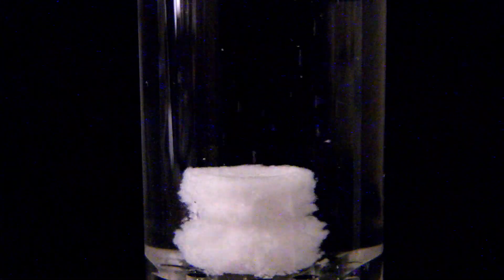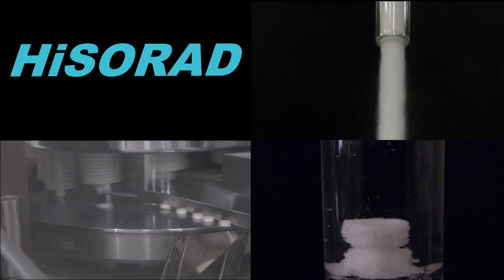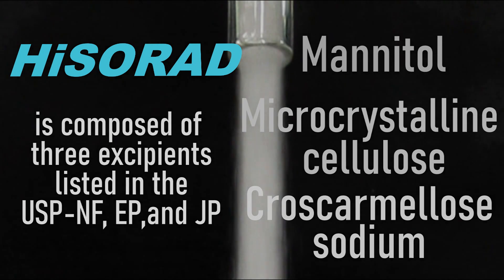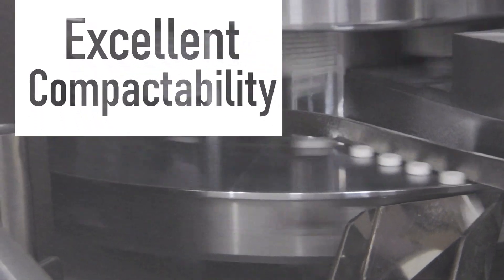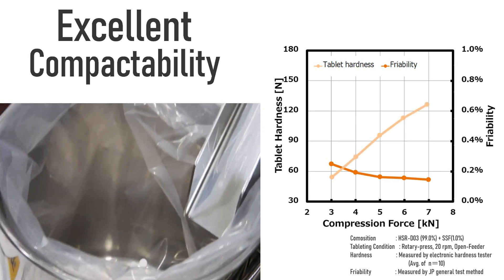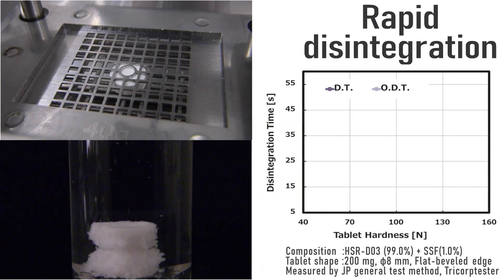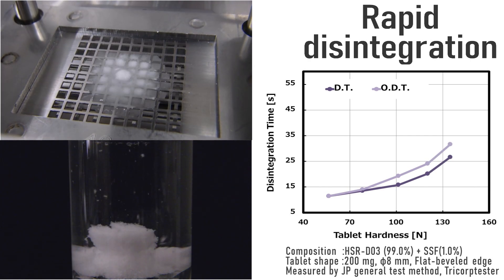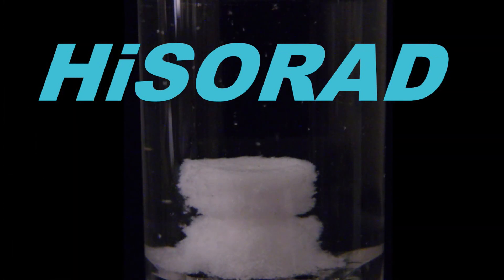HiSORAD - Directly Compressible Excipient for Orally Disintegrating Tablet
HiSORAD is a state-of-the-art co-processed excipient for orally disintegrating tablets designed to have well-balanced property between orally disintegration time and tablet hardness.
HiSORAD enables to produce ODTs by direct compression with three advantages: Practical flowability, excellent compactability and rapid disintegration.